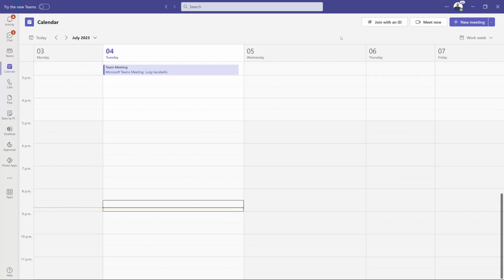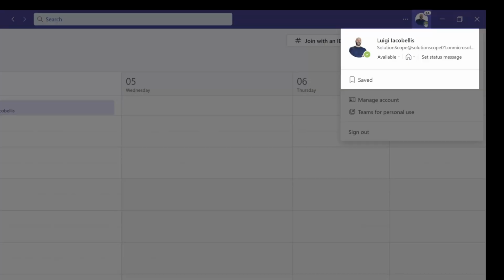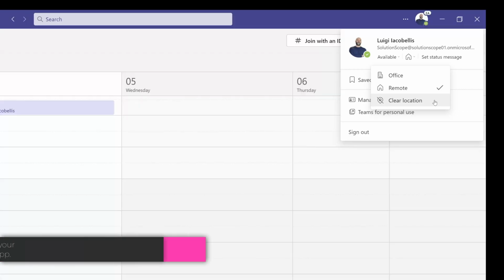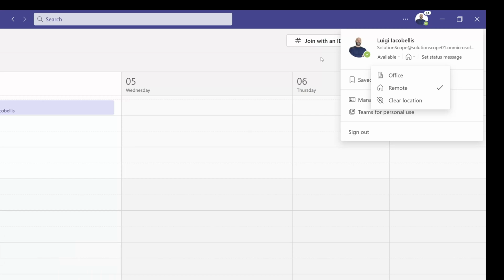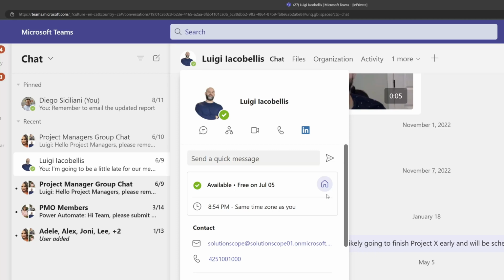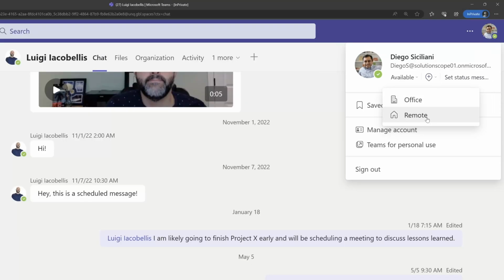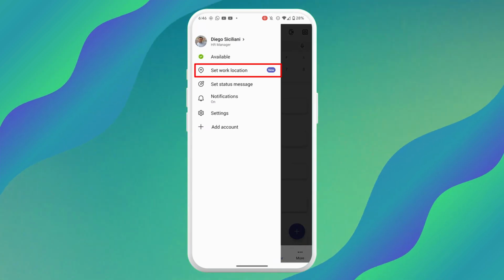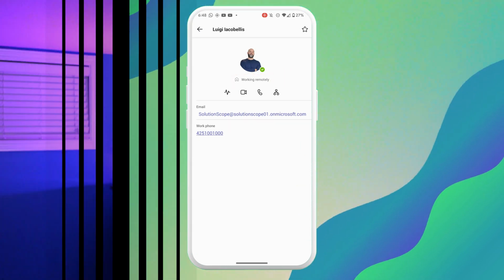How To Set Microsoft Teams Work From Home Status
This Microsoft Teams tutorial will demonstrate a new MS Teams feature: how to set work location in Microsoft Teams, also known as Microsoft Teams location status. To set your work location in Microsoft Teams allows you to display to other users whether you are working from the office or working remotely. Microsoft Teams work from home status displays one of two icons subtly in your profile card to denote where you are physically working. This video will demonstrate how to set working from home status in teams, and how to show working from home in teams on both the MS Teams desktop and mobile app. Note that at the time of recording this tutorial, the Microsoft Teams location status work from home and set work from home status in teams capability are currently only available in the Microsoft Teams public preview program. Also note, that set work from home in teams differs from the Microsoft Teams work location which can also refer to the geographical location (i.e. country and time zone) that you work from. This video will cover the former with respect to displaying whether you are working from an office or remotely. Lastly, this video will answer the following questions: How do I show work from home in Microsoft Teams?, How do I set remote work status in Teams?, How do you set your work location in Microsoft Teams?, and How do you set team status as working from home?.

Timeline
0:00 - Start
0:19 - How to set work location in the Microsoft Teams desktop app
1:55 - How to view a user's work location in Microsoft Teams
3:30 - How to set work location in the Microsoft Teams mobile app